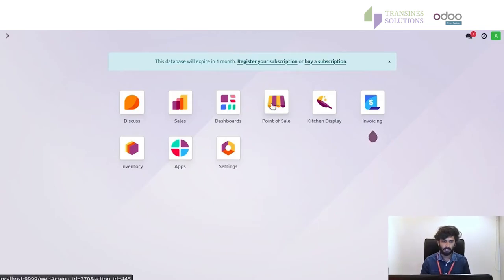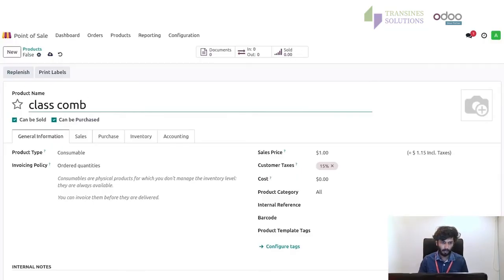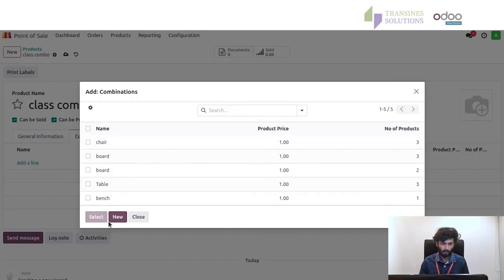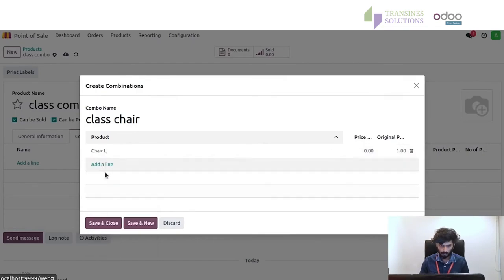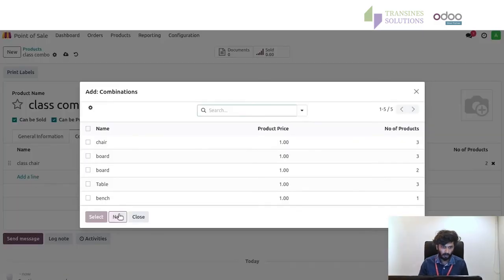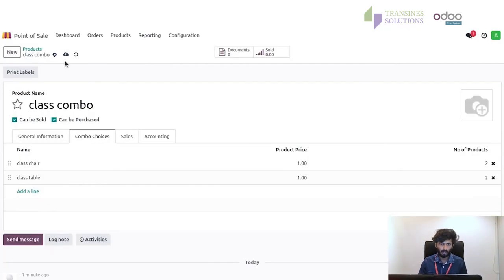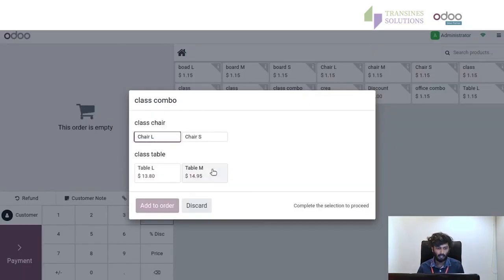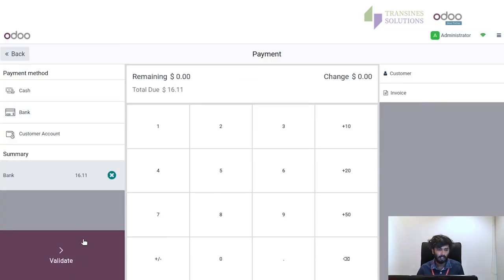How to Set Combo Product In Odoo17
Learn how to create and manage combo products in Odoo17 with this step-by-step tutorial. This video walks you through the complete process of configuring combo products, helping businesses bundle items effectively and improve sales strategies.

Combo products in Odoo are useful for selling multiple items together as a single package perfect for retail, restaurants, and promotional offers. By the end of this tutorial, you will understand how to set up combos, link products, and AUTOMATE your sales workflow inside the Odoo system.